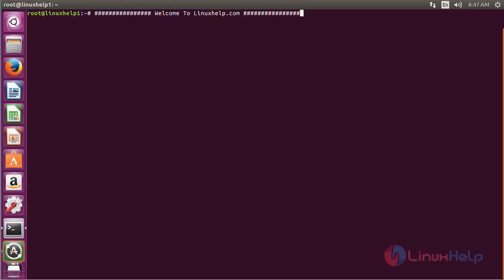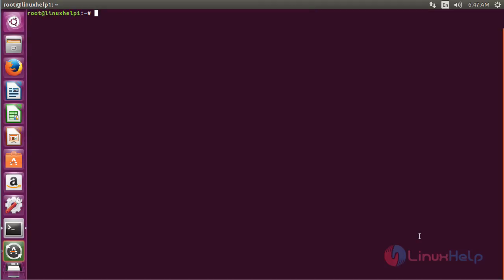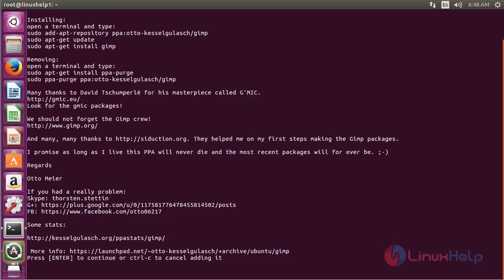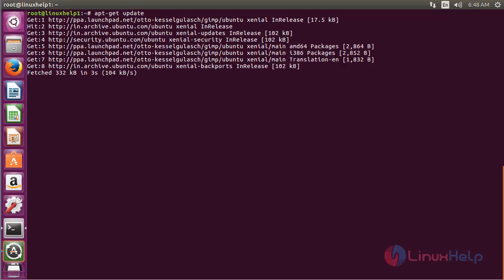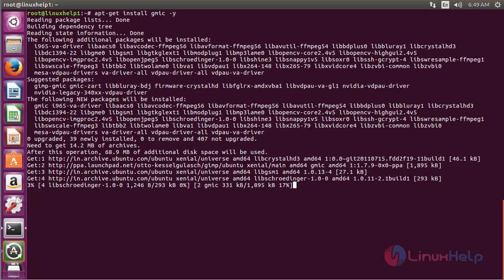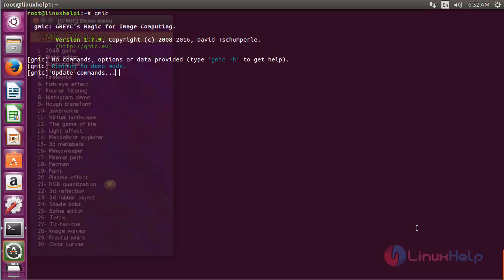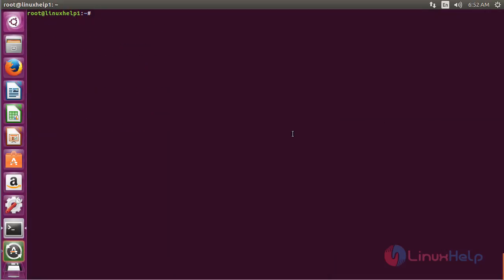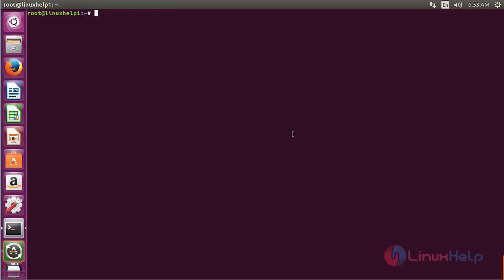How to Install Gmic on Ubuntu 16.04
This video explains the installation of GMIC on Ubuntu. GMIC is an image editing tool, which can function as a standalone application or used with the aid of GIMP.